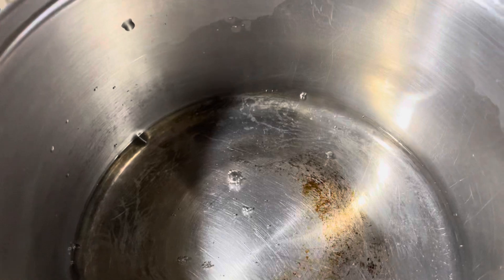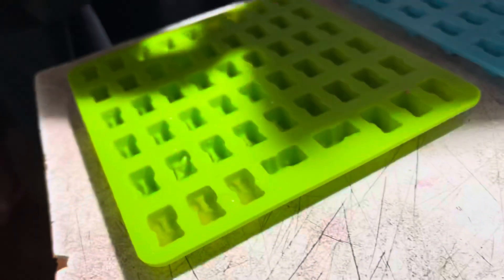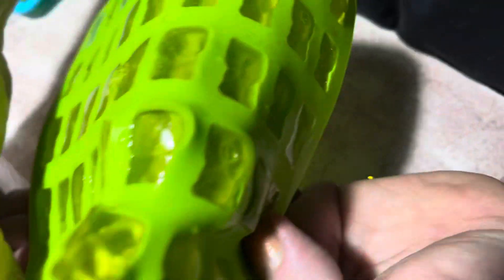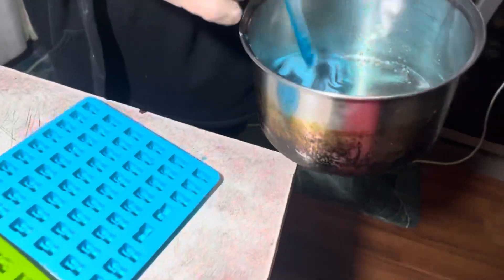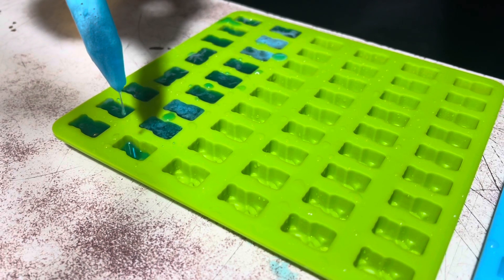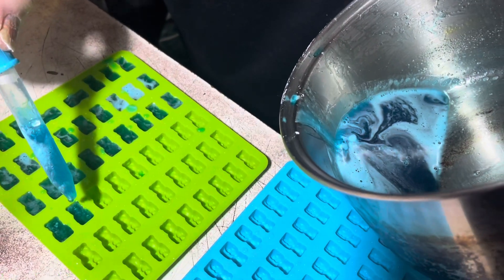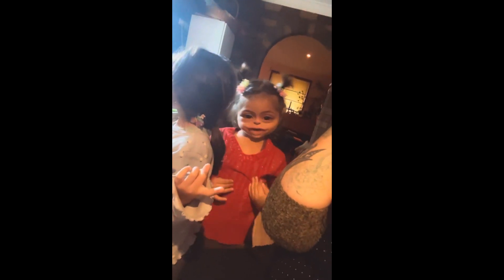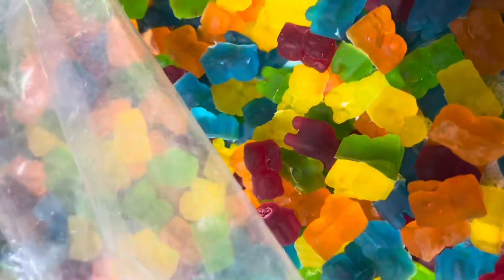Making GUMMY BEARS 🍬🧸 from scratch